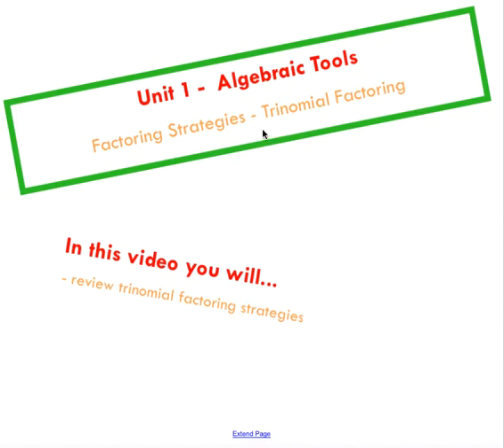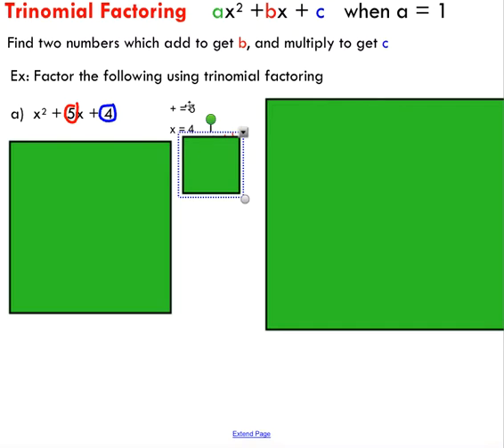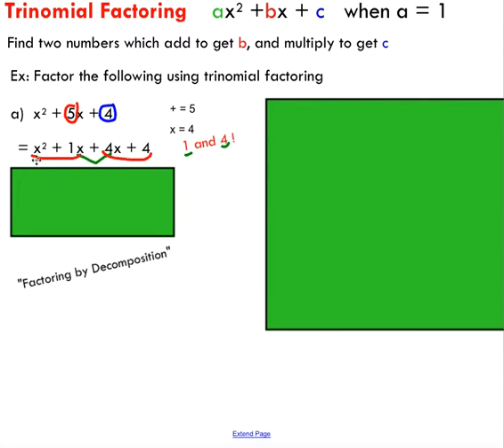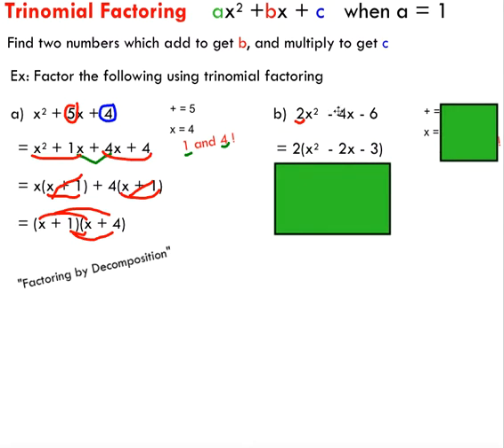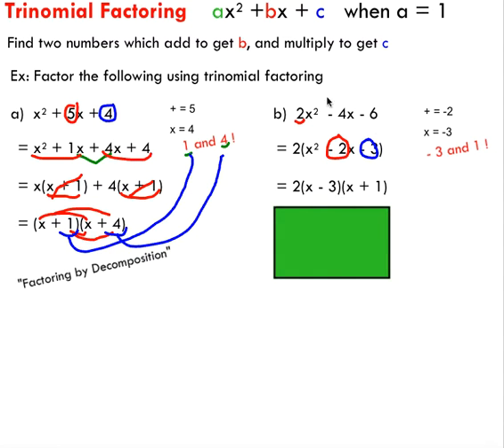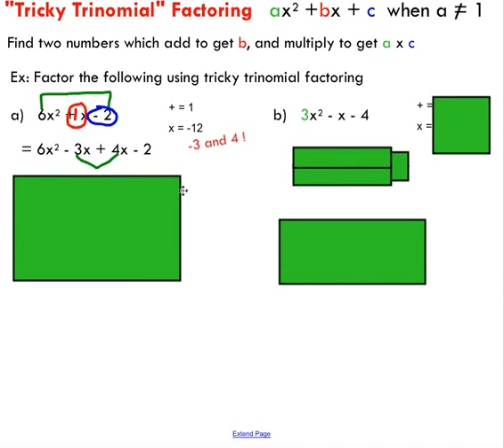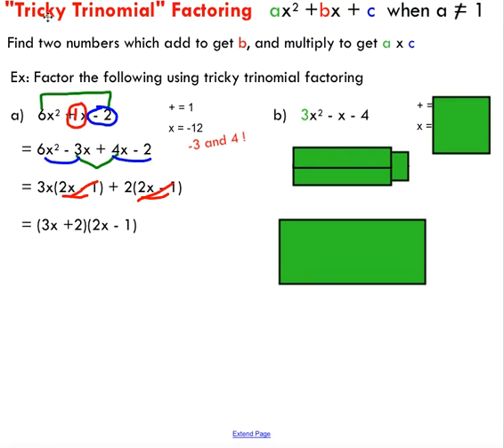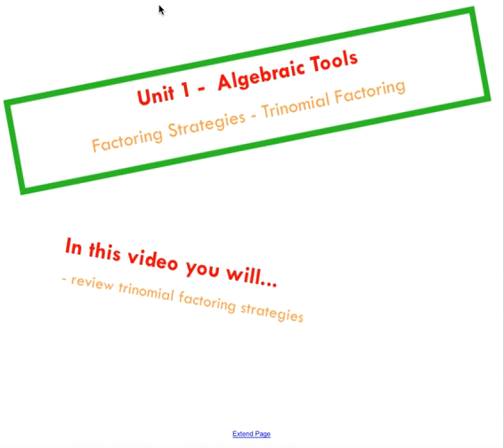Trinomial Factoring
A review of trinomial factoring strategies used throughout secondary school mathematics.

Use this free online trinomial factoring calculator to get full solutions instantly